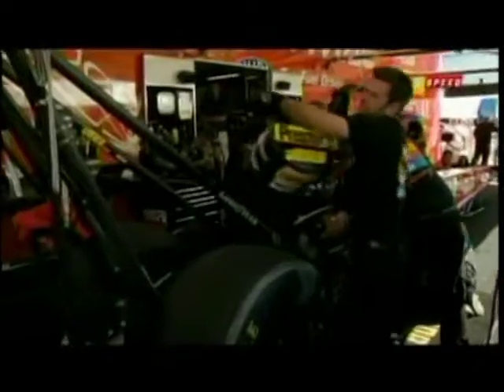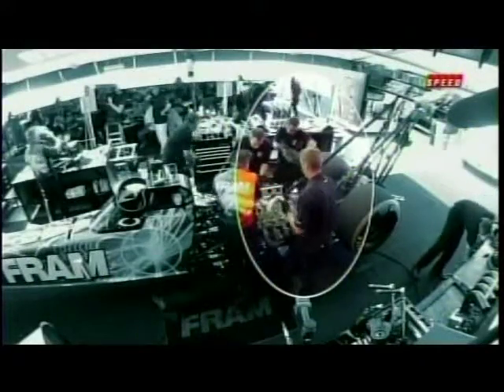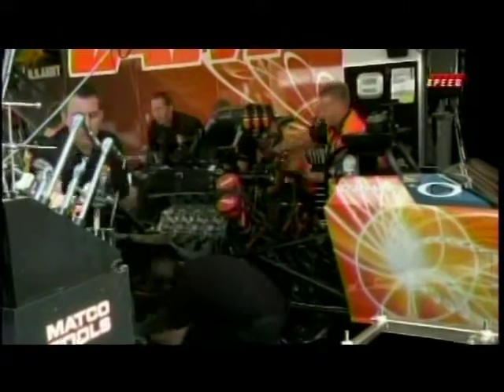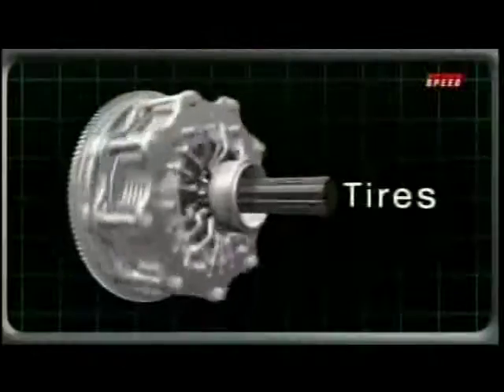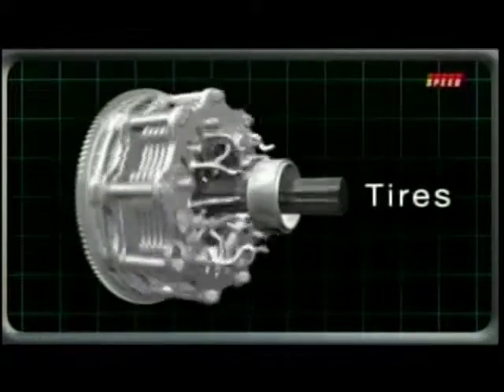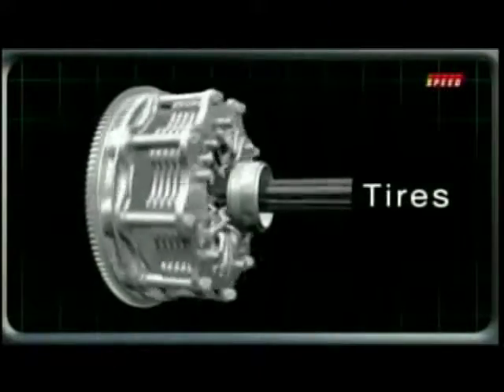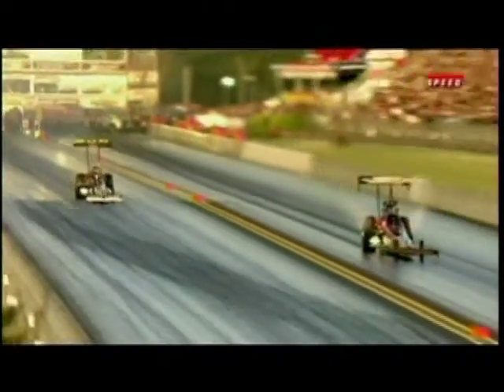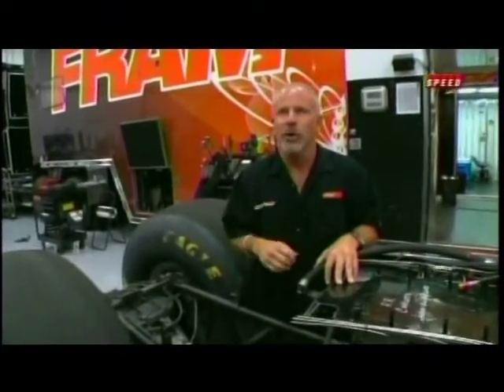Top Fuel Clutch Application and Control 2010.mpg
Top Fuel Clutch Application and Control 2010